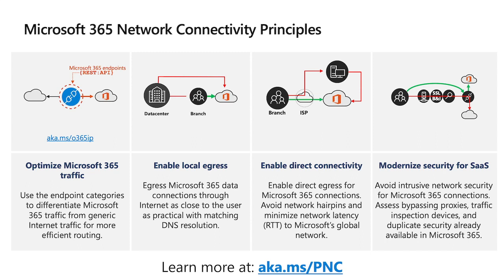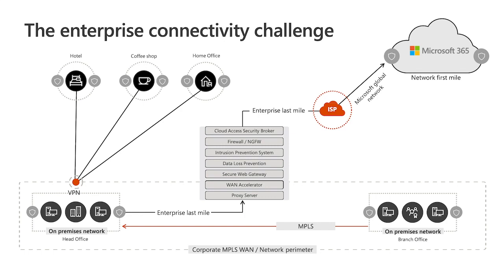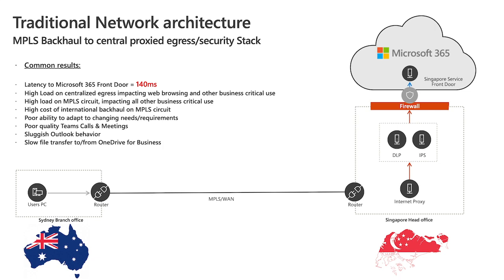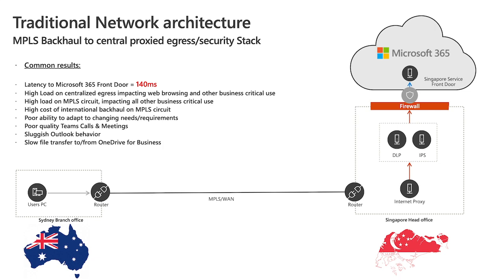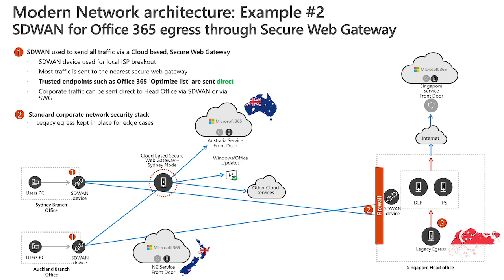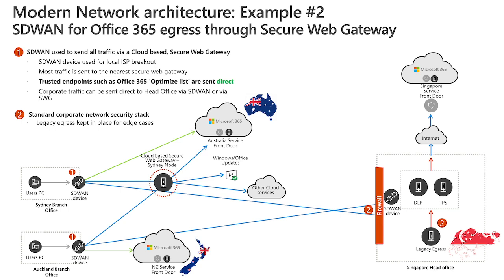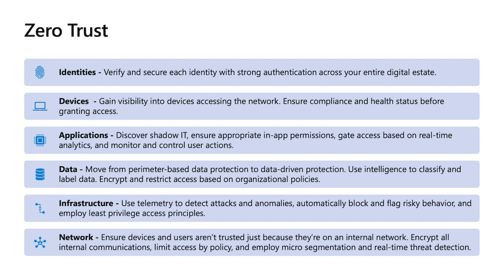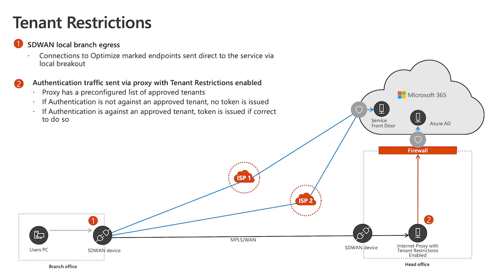Microsoft's enterprise network design for the cloud era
In this video, we’ll discuss why a traditional enterprise network built for the on-premises world, isn’t a good fit for a cloud-first world. We’ll look at some of the common modern enterprise network design models which our customers are using to achieve great performance, agility, security—and often cost savings. We will also cover how Microsoft 365’s design and network principles lend themselves well to this approach.

For the latest information on how to configure your Microsoft 365 network components to maximize performance and provide the best possible user experience